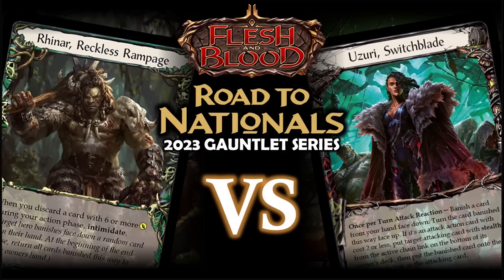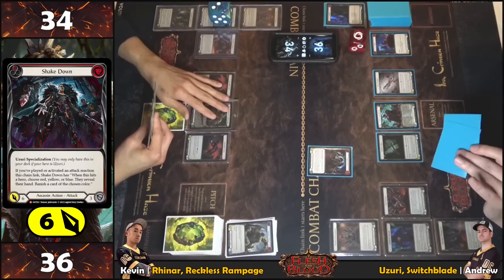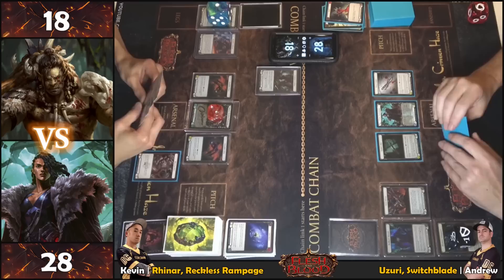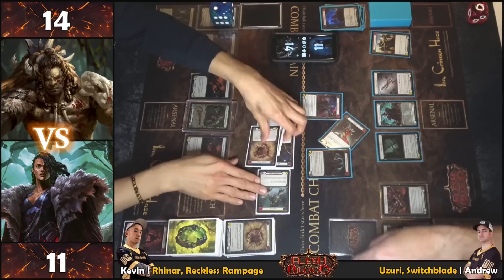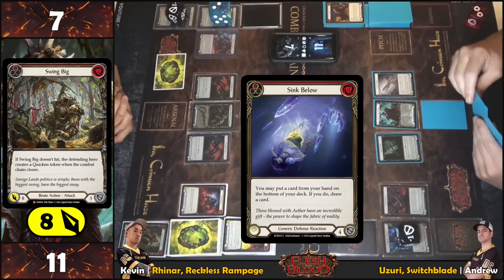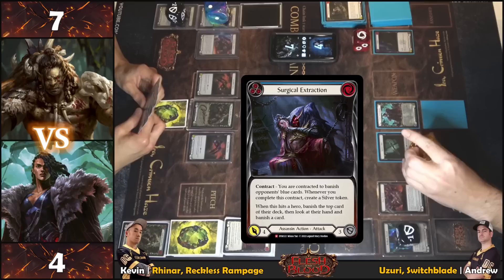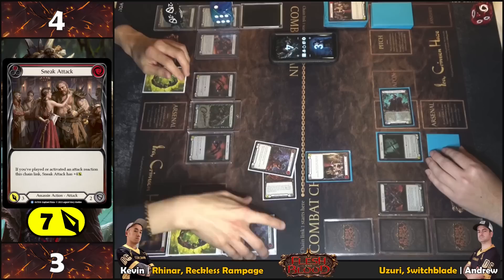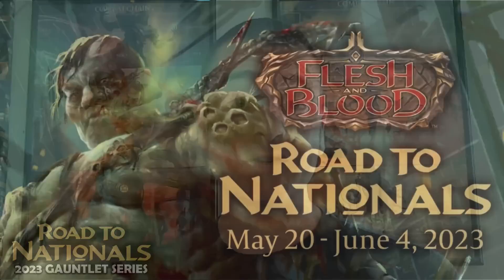Road to Nationals 2023 Gauntlet Series - Rhinar v Uzuri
Road to Nationals 2023 season is here! Dice Commando is bringing you some action packed Classic Constructed Gameplay to get you thinking about upcoming heroes you might face at your local R2N event.

In this match Andrew pilots Uzuri against Kevin on Rhinar!